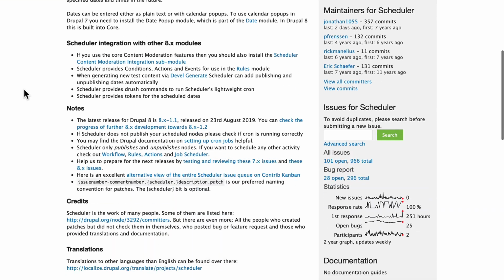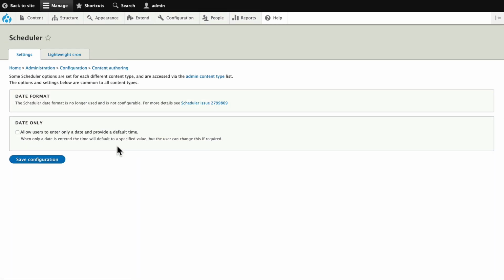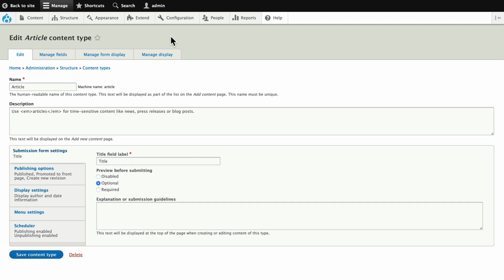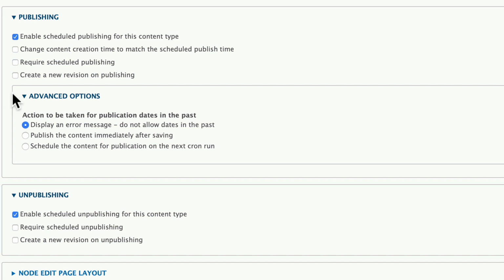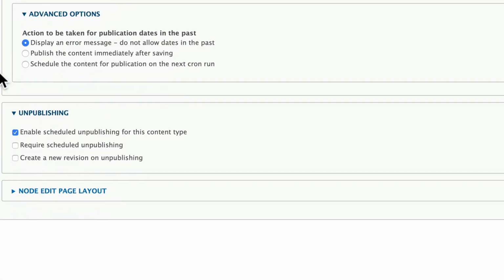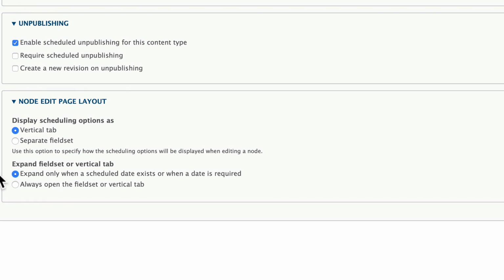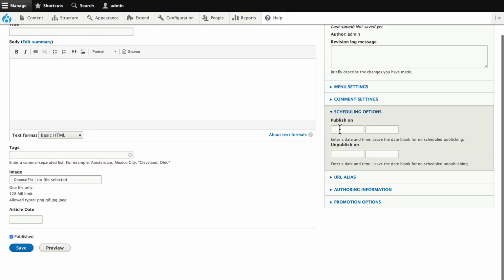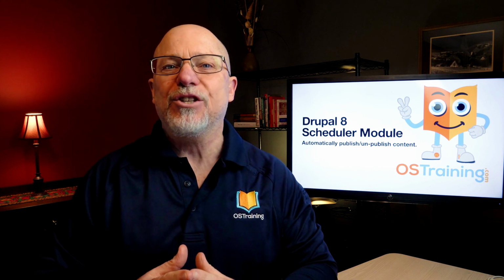OSTips - The Drupal Scheduler Module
Out of the box, you can't schedule the publication of nodes/content in Drupal.  The Scheduler module allows you to publish and unpublish content on any schedule!